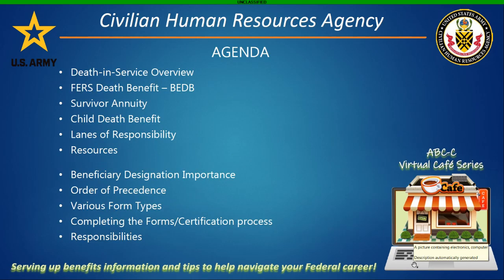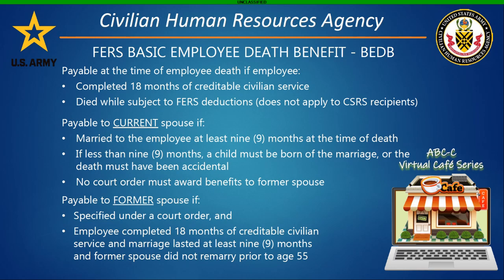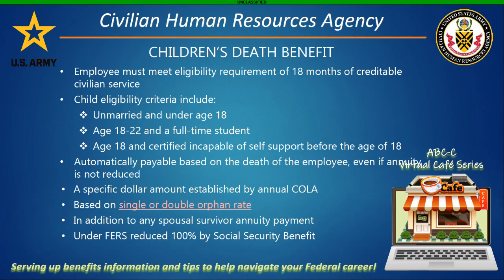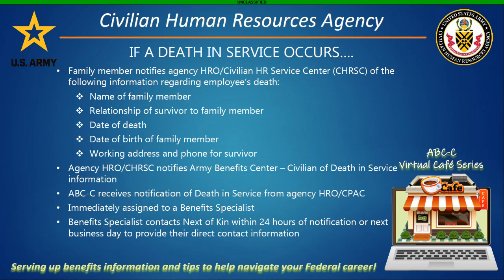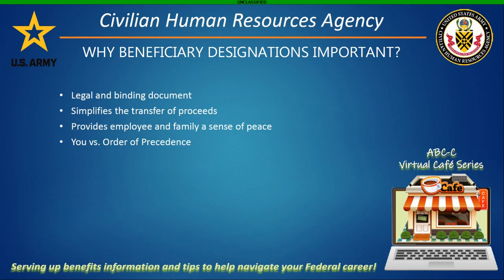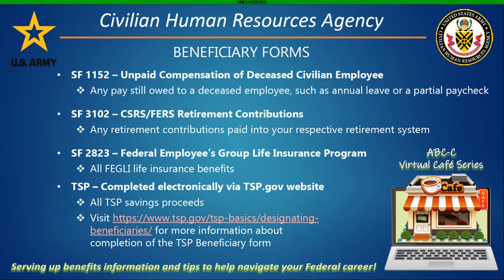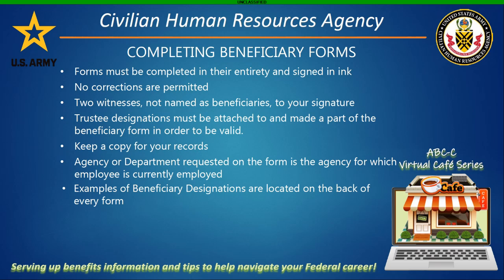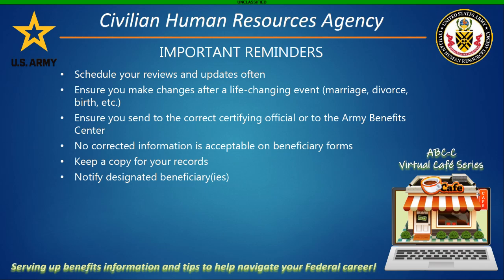ABC-C Employee Virtual Benefits Cafe - Death in Service and Beneficiary Best Practices (June)